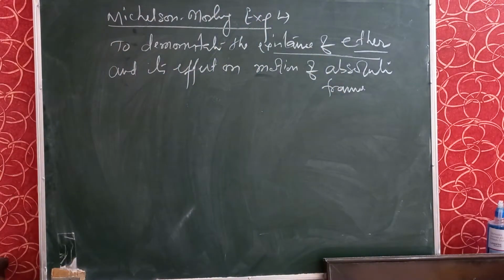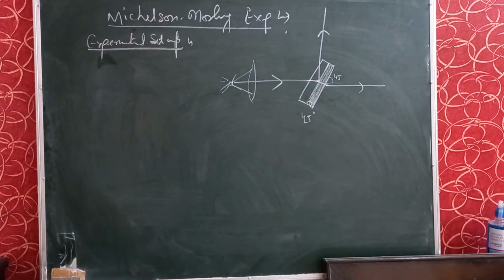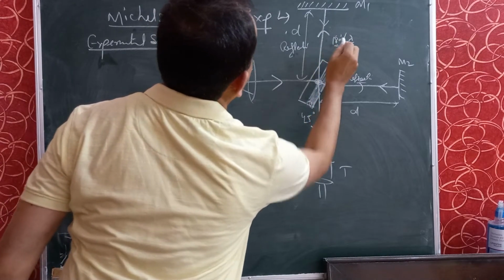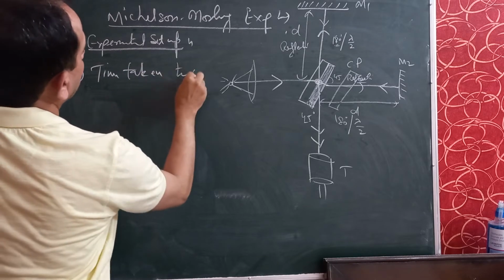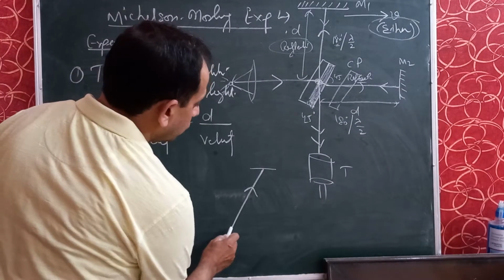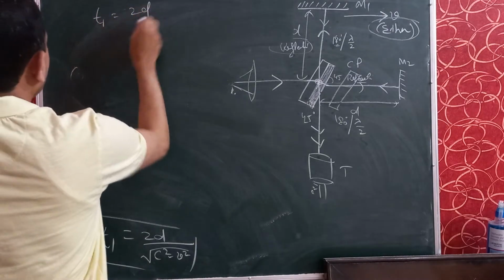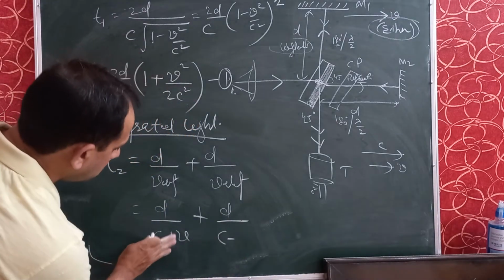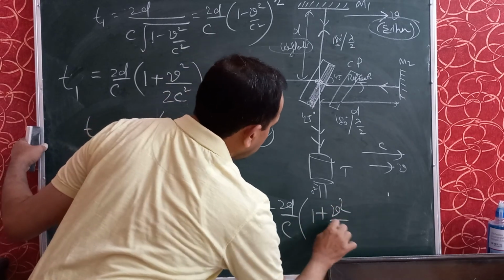Michelson Morley Exp 1